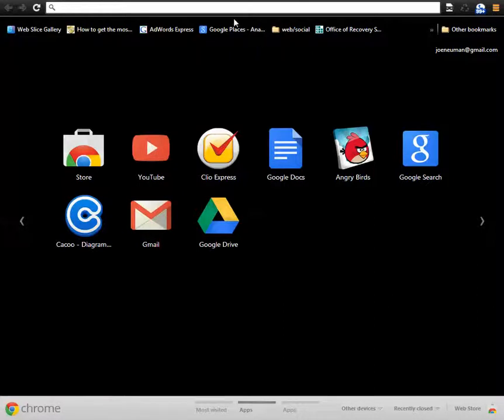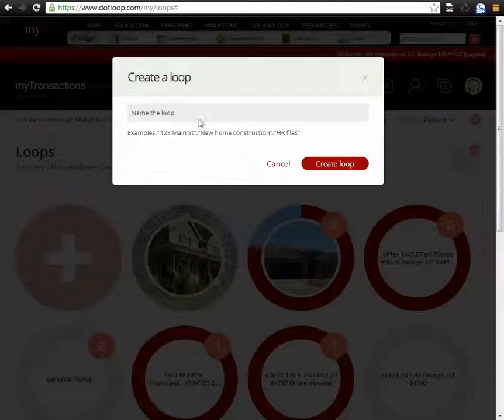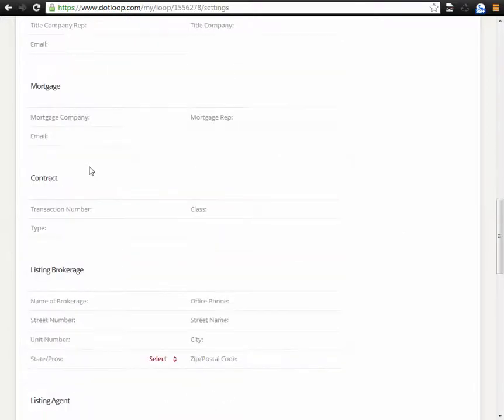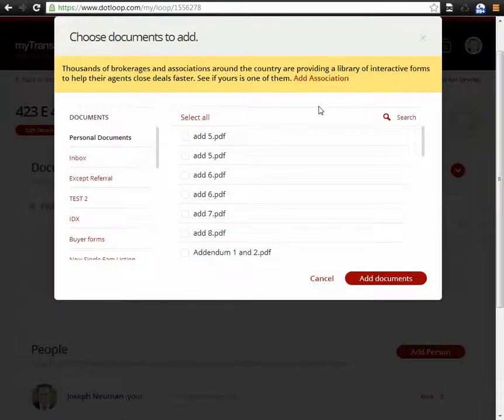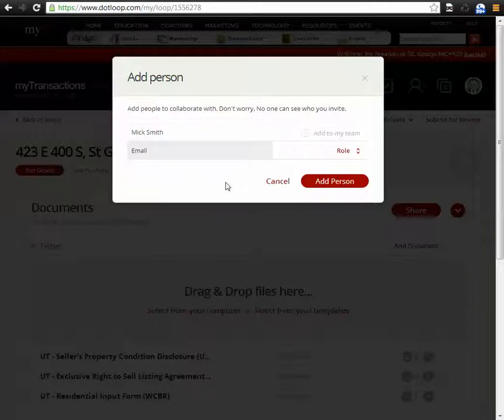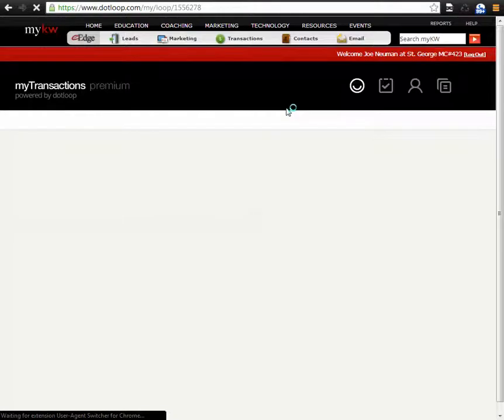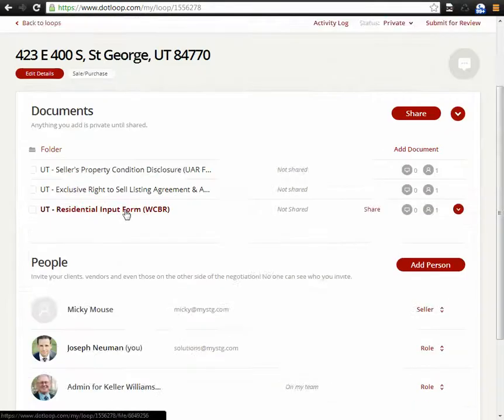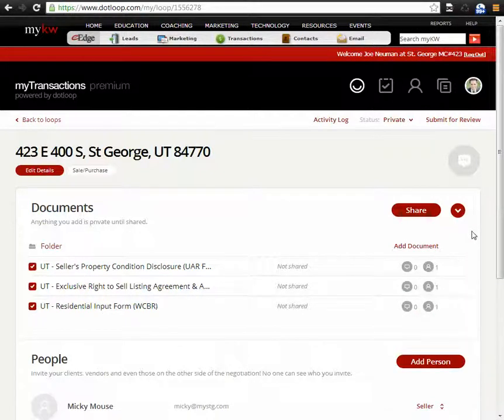New Listing Dot Loop